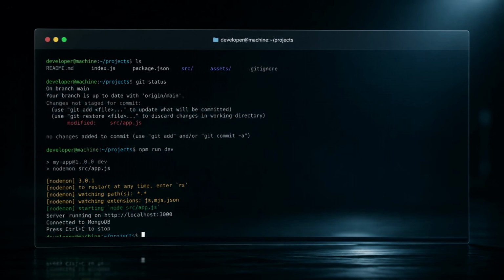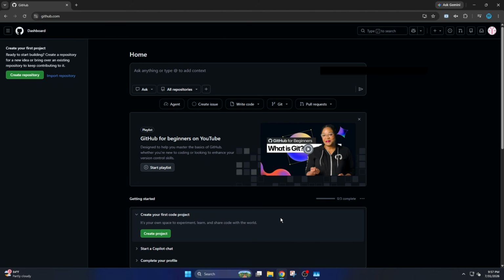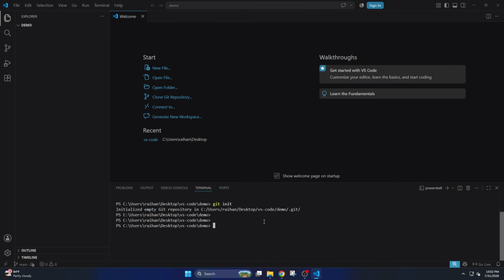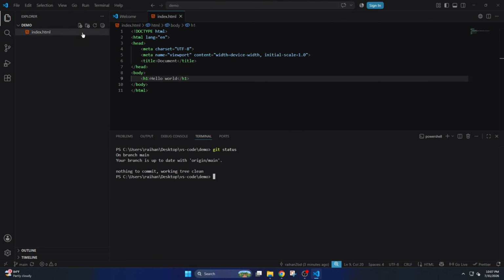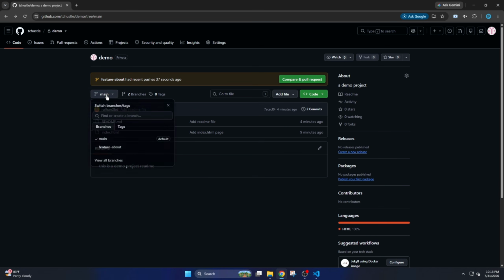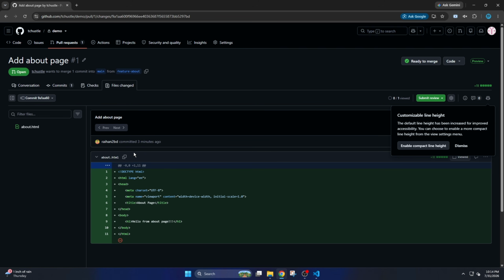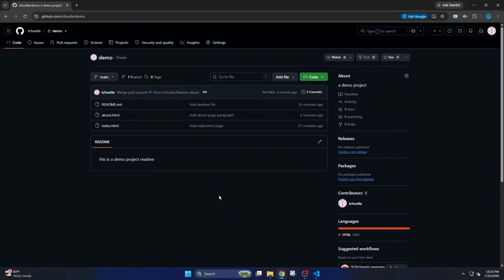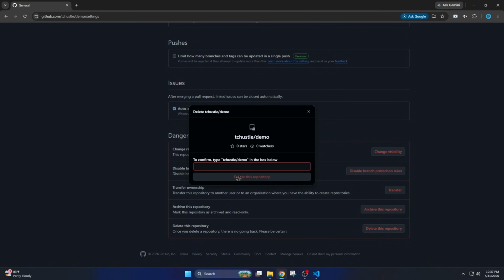GitHub for Beginners Everything You Need to Know (Latest)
Welcome to the ultimate beginner's guide to GitHub! 🚀

In this complete masterclass, we cover EVERYTHING you need to know about working with remote GitHub repositories, branching strategies, Pull Requests, line-by-line code reviews, and local-to-remote syncing using the latest GitHub interface.

If you missed Part 1 on local Git setup and installation, make sure to watch that first

What You’ll Learn in This Video:
- Git vs. GitHub: The 4-step mental model (Local vs. Remote)
- Creating & configuring a remote repository on GitHub
- Staging, committing, and setting upstream branches (`git push -u`)
- Creating feature branches (`git checkout -b`) to protect live code
- Opening & configuring Pull Requests (PRs) step-by-step
- Professional Code Reviews: Inline comments & requesting changes
- Merging PRs & cleaning up local/remote branches (`git branch -d`)
- Local syncing with `git pull`
- Changing repository visibility (Private to Public)
- Ignoring sensitive files & build folders using `.gitignore`
- Disaster recovery with `git clone` & repo deletion

 Timestamps:
0:00 - Intro & What We're Covering
1:30 - Git vs. GitHub: The Mental Model
3:10 - Creating Your First GitHub Account and  Repository
6:50 - Committing & Setting Upstream Push
12:39 - Working with Branches (`git checkout -b`)
14:20 - Handling Upstream Errors & VS Code UI
15:12 - Creating Pull Requests (PRs) Step-by-Step
18:08 - Live Code Review: Leaving Comments & Requesting Changes
20:23 - Resolving Feedback, Merging PRs & Deleting Branches
21:42 - Syncing GitHub Changes to Local (`git pull`)
22:22 - Changing Repo Visibility (Private to Public)
22:54 - Protecting Sensitive Files with `.gitignore`
24:15 - Disaster Recovery: Cloning Repositories (`git clone`)
25:45 - Deleting Repositories & Summary